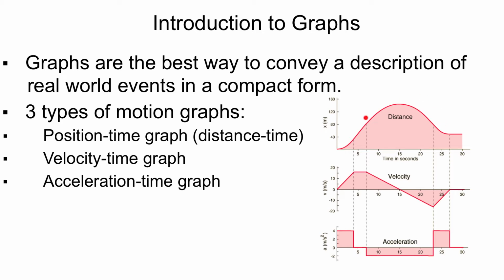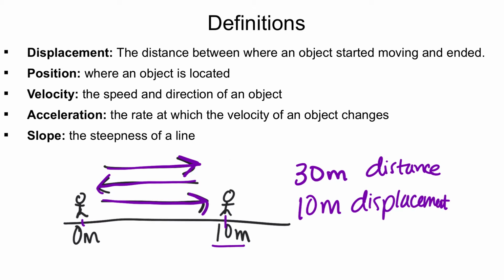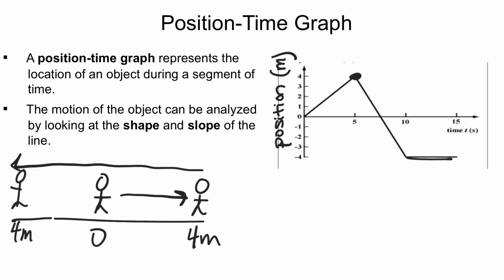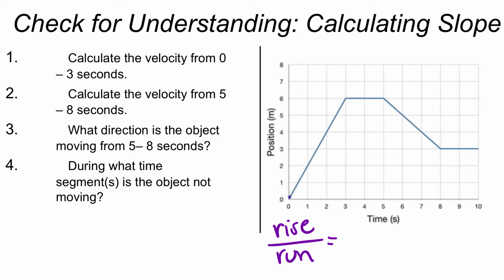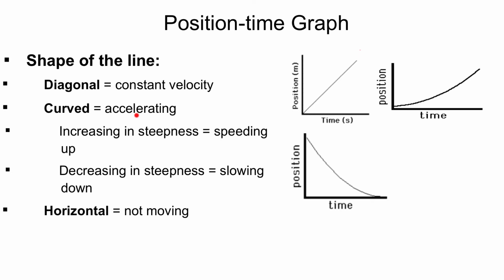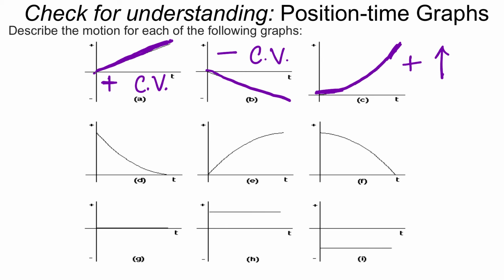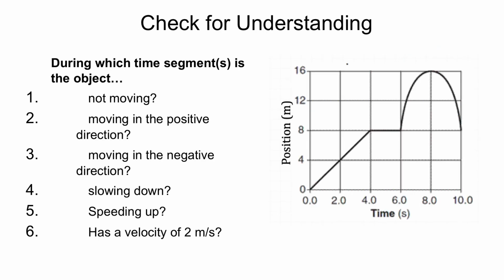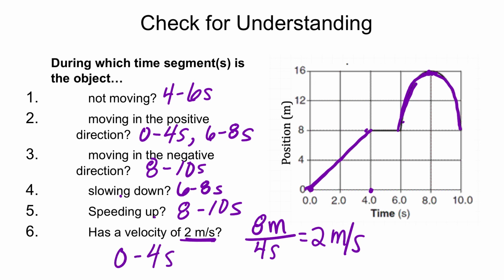Position Time Graph Notes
Position time graph basics